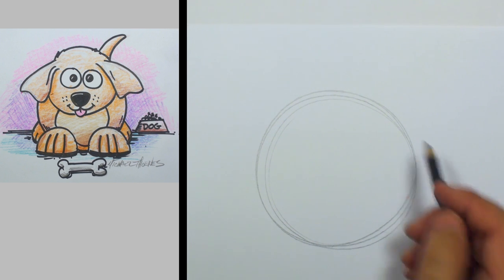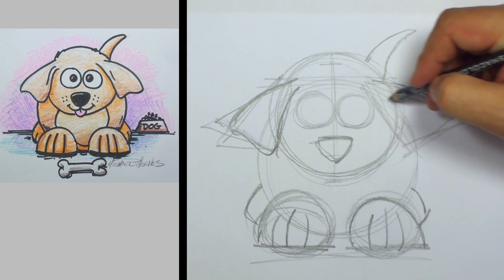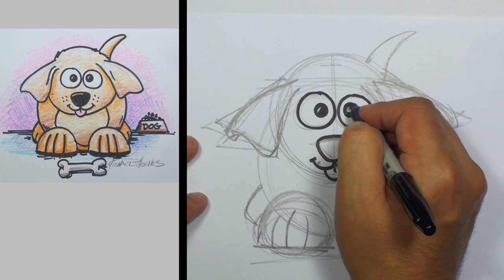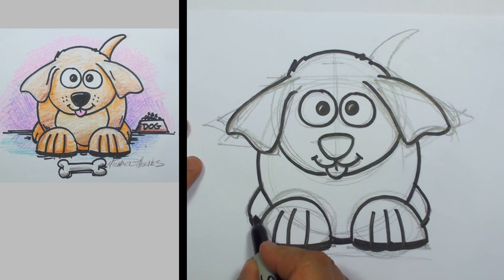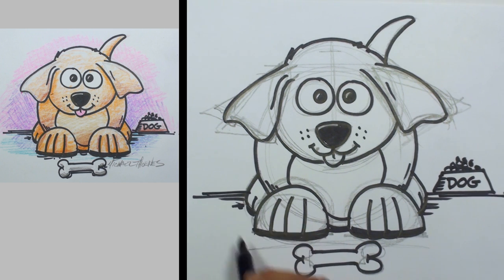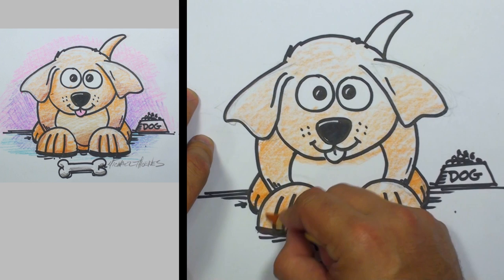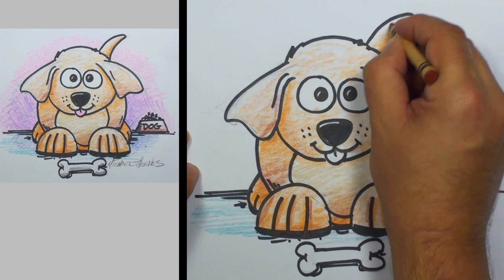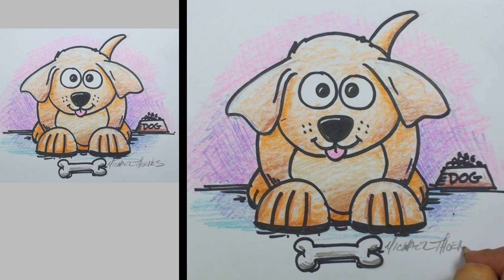How to draw a puppy step by step | MAT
Learn how to draw a cute puppy cartoon easy with this step by step lesson. Join us on Toon Tuesday as Michael Thoenes shows you how to draw this cute and big eyed cartoon puppy in an easy step by step lesson with pencil and marker.

Starting with really basic shapes: circles, lines, and ovals, he shows you just how easy it is to create this funny and cute cartoon puppy!

for hundreds of other easy step by step tutorials and lessons just like this!